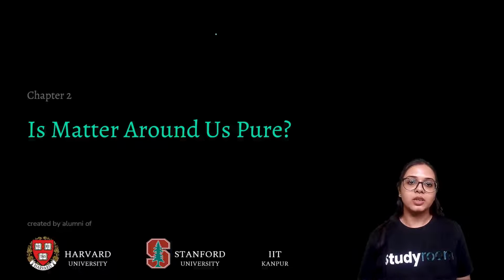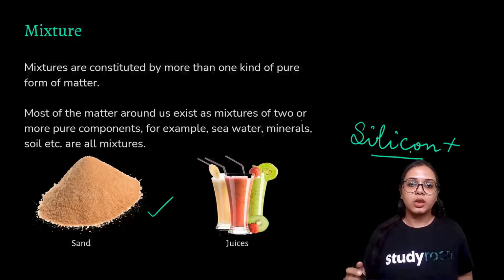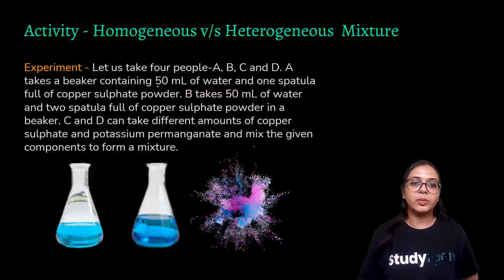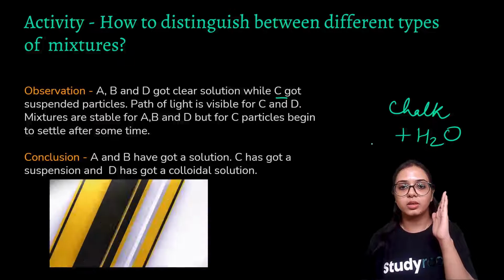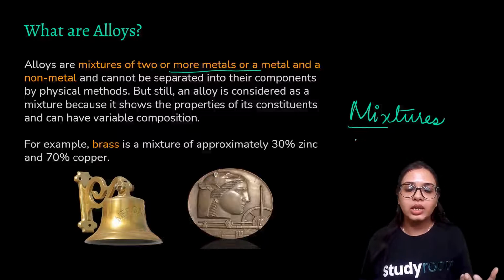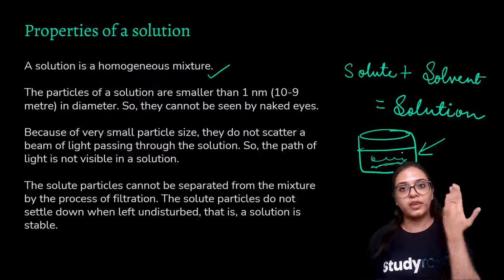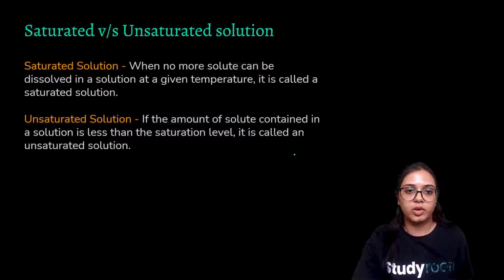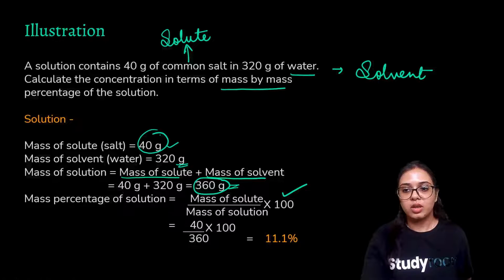Class 9 | Science | Chemistry | Chapter 2 | Is Matter Around Us Pure | Part 1